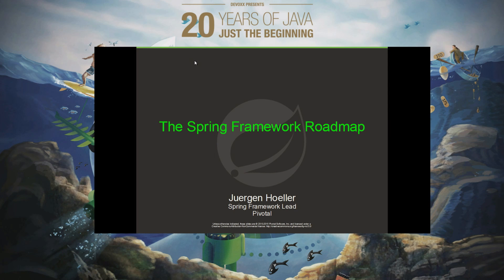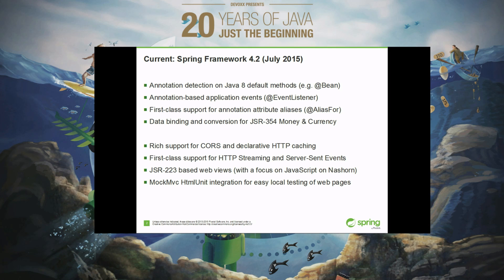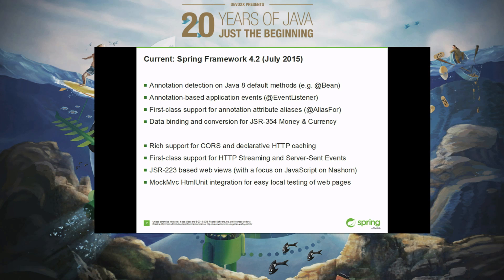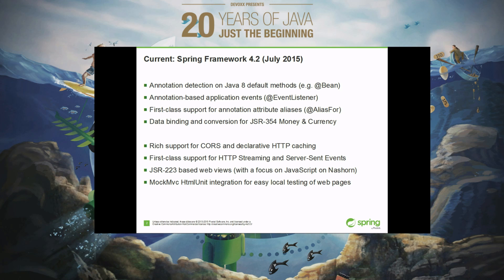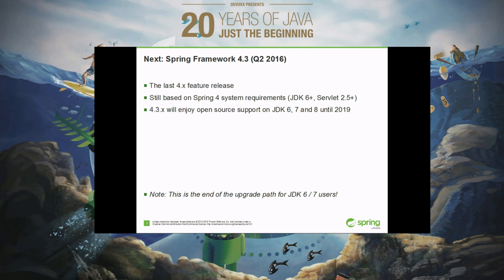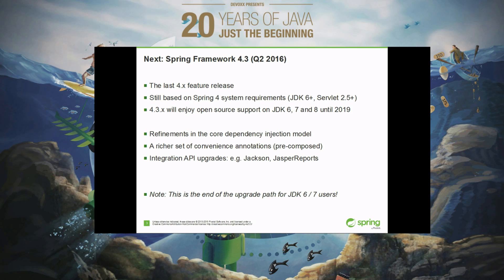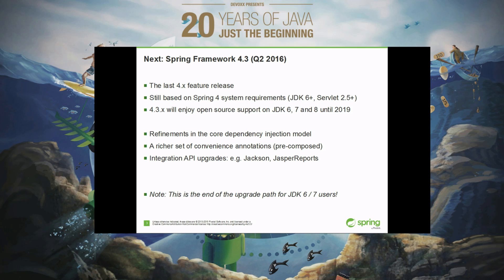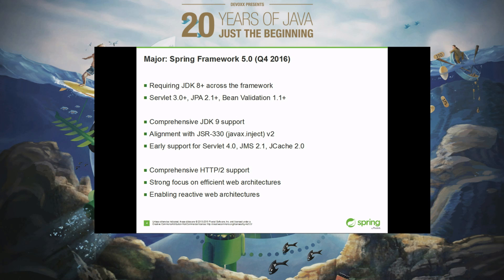The Spring Framework Roadmap by Juergen Hoeller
The Spring Framework is well-known to have a tight roadmap with frequent feature releases. Our rough planning for 2016 is already complete, so here is a chance for a sneak peek towards 4.3 and a brief outlook onto 5.0. Let's talk about JDK 9, a JSR-330 revision, a comprehensive HTTP/2 story, and our way of planning to begin with!